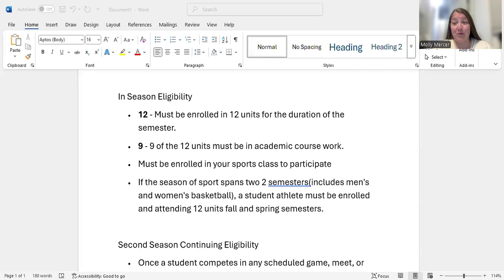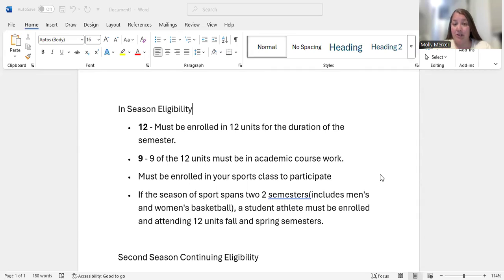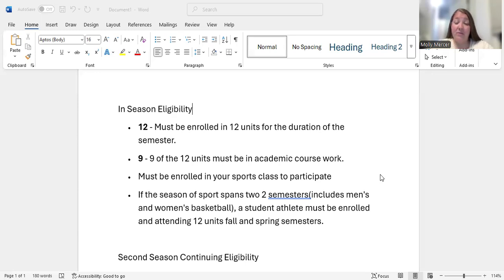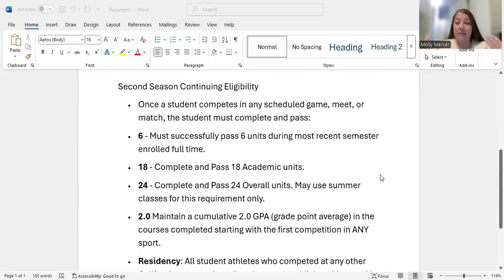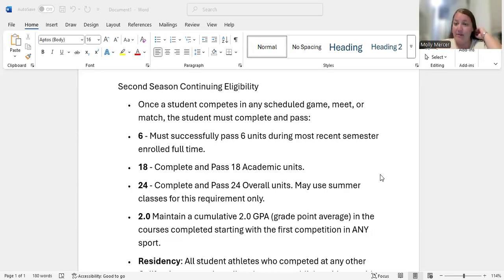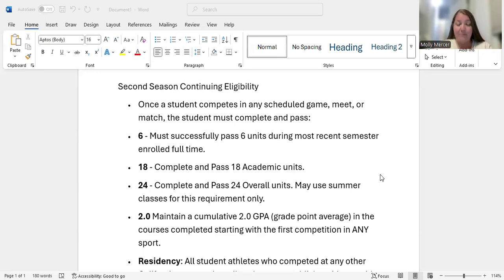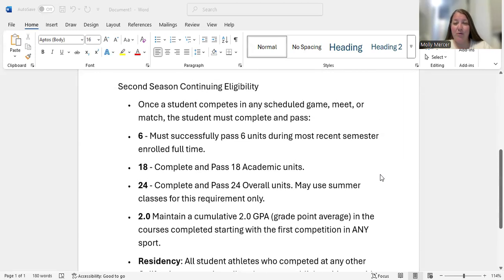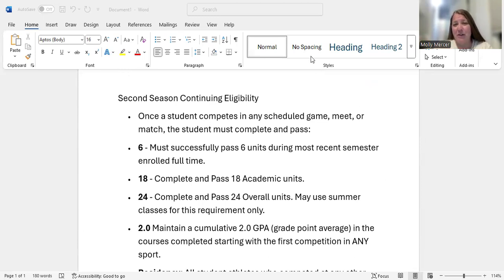Community College Eligibility Rules